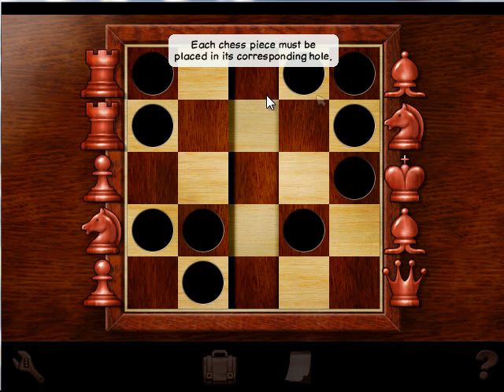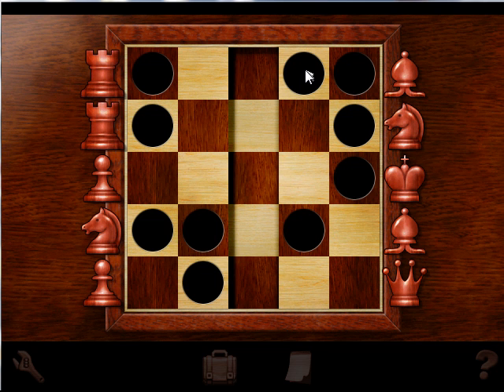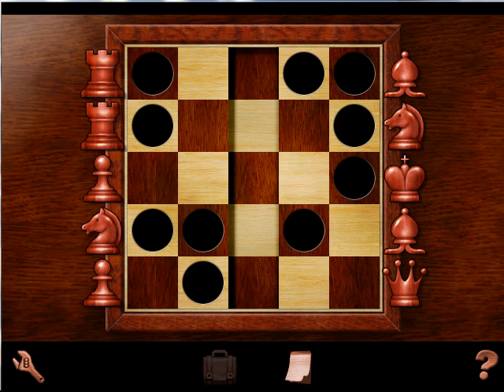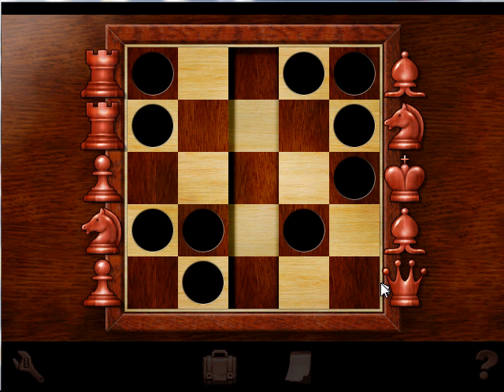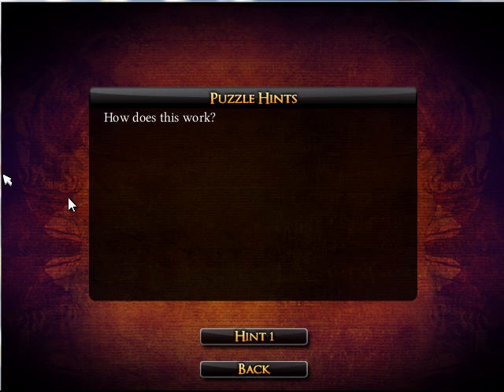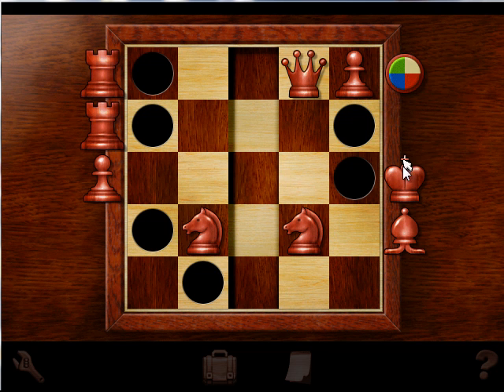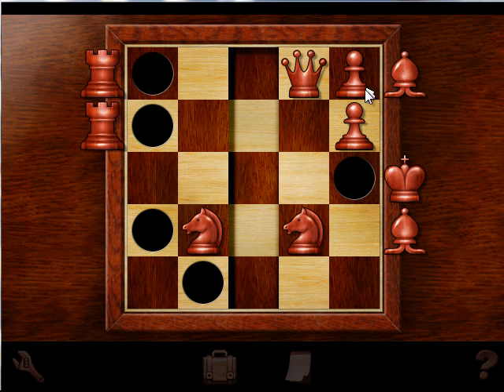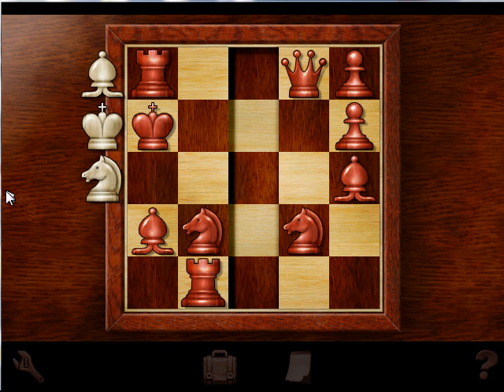Let's Play Broken Sword Blind, Part 29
In which we tinker with some chess pieces and I become extremely ticked off at the interface's failure!